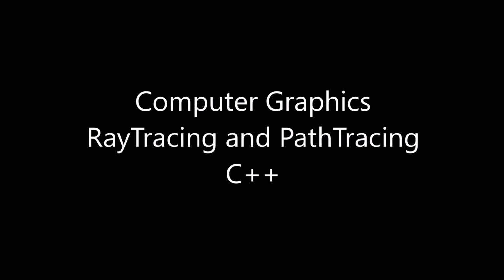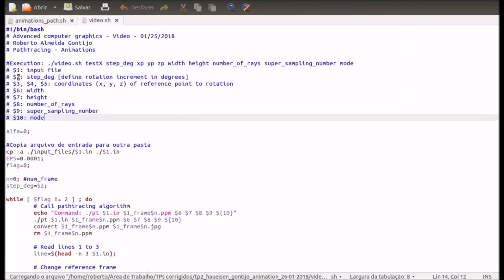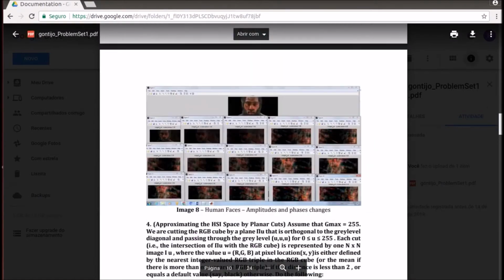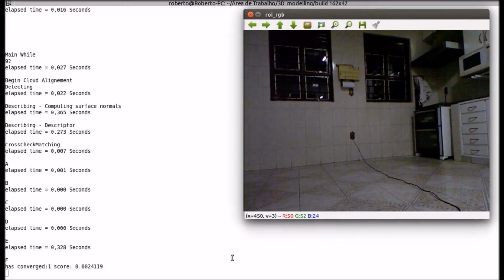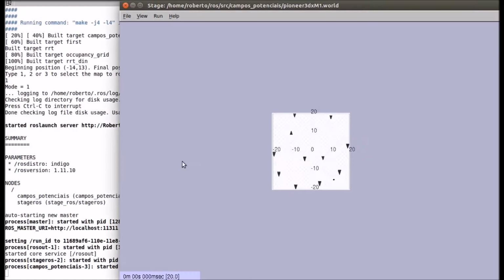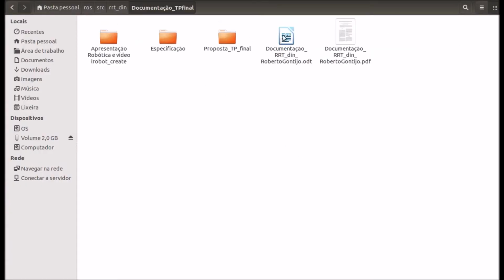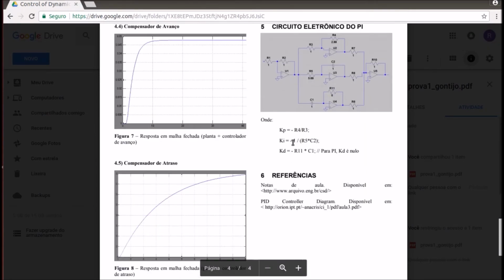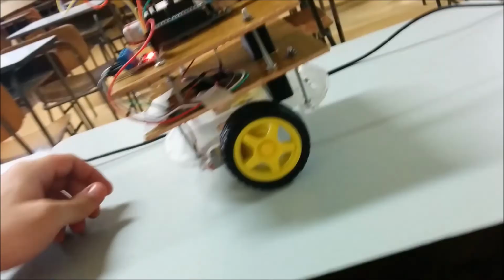Portfolio III - Roberto Almeida Gontijo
- RayTracing
- PathTracing
- OpenCV
- MATLAB
- 3D reconstruction
- Robotics ( ROS, PathPlanning, Mapping)
- Control of Dynamic Systems (PID, band filter, Self-balancing)